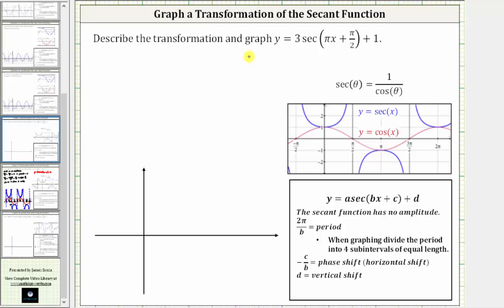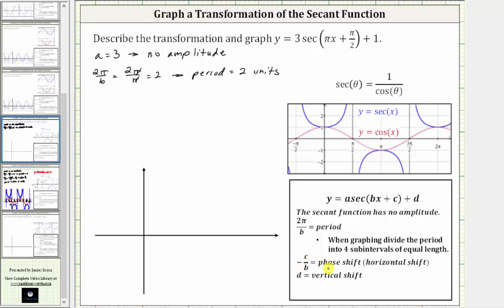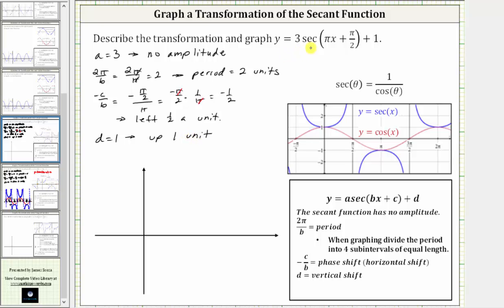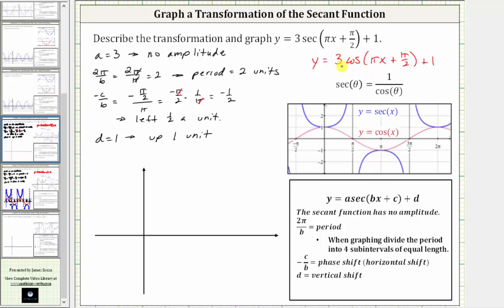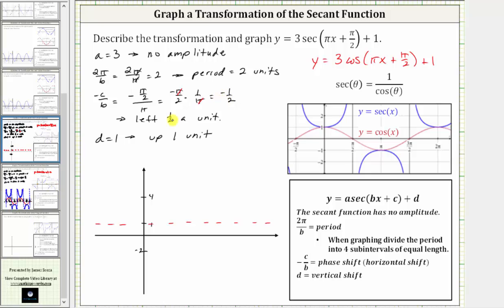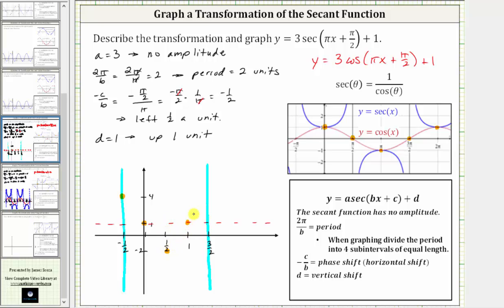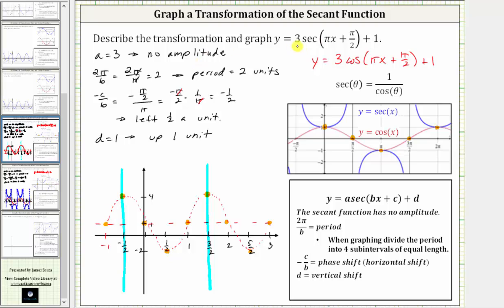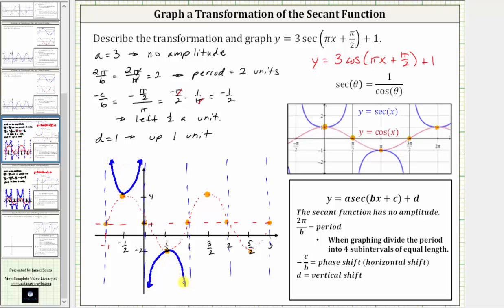Graph a Secant Transformation in the Form: y=asec(bx+c)+d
This video explains how to graph a transformation of the secant function.